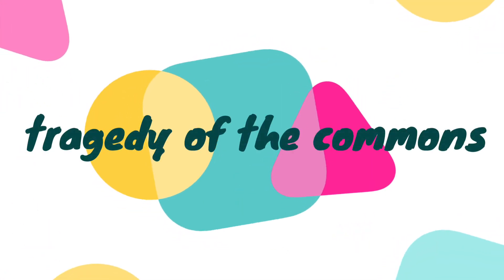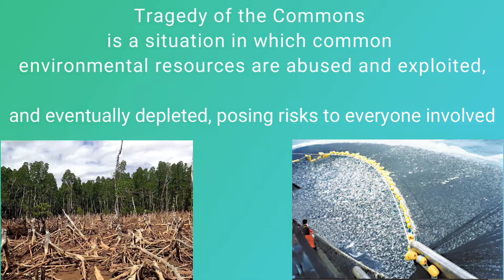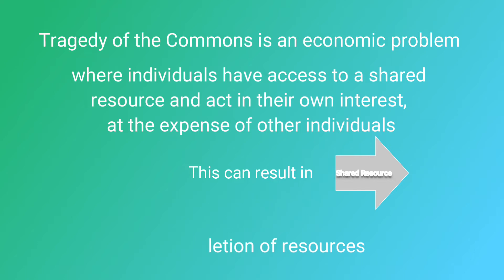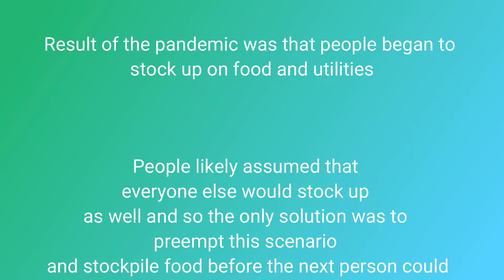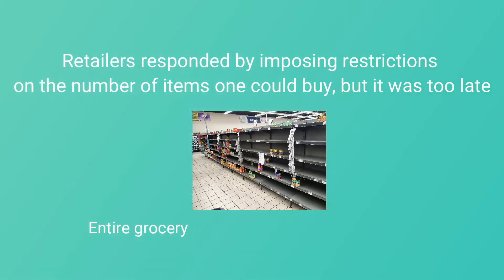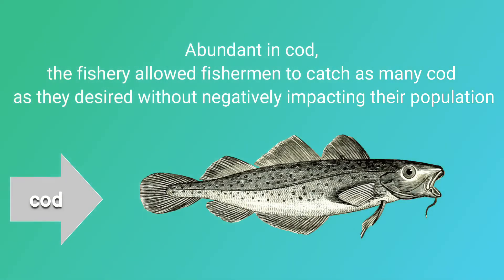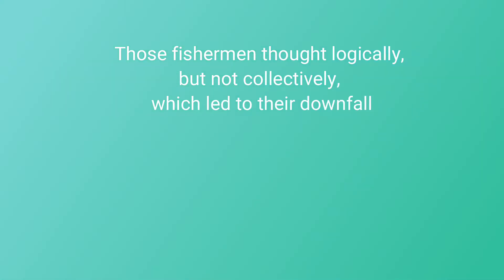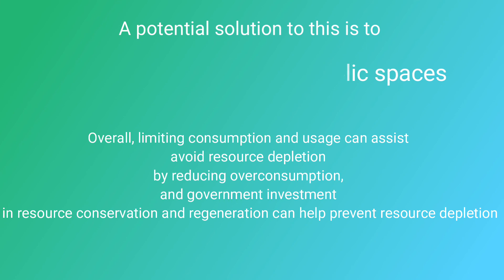Tragedy of the Commons / Environmental Science / Heal Earth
The Tragedy of the Commons, first posited by American ecologist Garret Hardin in 1968, depicts a situation in which common environmental resources are misused, exploited, and eventually exhausted, bringing risks to everyone concerned.
This idea explains why people choose the best options for themselves, regardless of the negative consequences they may have on others. A person's assumption that others will not act in the group's best interests can cause them to excuse their own selfish behavior.

TRAGEDY OF THE COMMONS EXAMPLES
a. Coffee Consumption
While a simple cup of coffee may appear to be harmless, it is an excellent example of the tragedy of the commons. Coffee plants are a naturally occurring shared resource, but overuse has resulted in habitat destruction, putting 60 percent of the plant's varieties, including the most commonly brewed Arabica coffee, in jeopardy.
b. Groundwater Use
About half of the population in the United States gets their drinking water from groundwater, which is used for agriculture in the amount of 50 billion gallons each day. As a result, groundwater supplies are depleting faster than they can be restored. Drought-prone locations face a significant danger of water shortage, and limitations are frequently imposed to alleviate this risk. However, some people disregard water limits, resulting in a reduction in the supply for everyone.
c. Traffic Congestion
One of the most well-known current examples of the tragedy of the commons is traffic congestion. According to a Harvard School of Public Health study, air pollution from traffic congestion in cities causes more than 2,200 premature deaths in the United States each year. More automobiles wind up on the roads as more individuals determine that roads and highways are the fastest route to get to work, delaying traffic and polluting the air.

Our Earth / Short Environmental Video